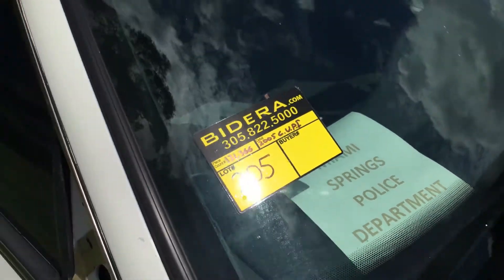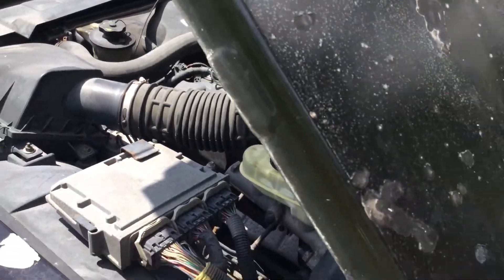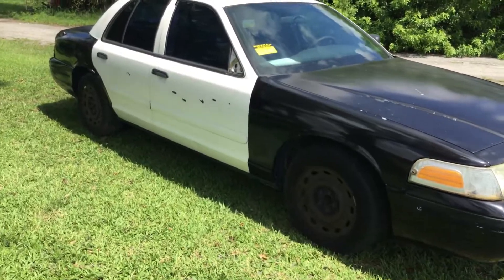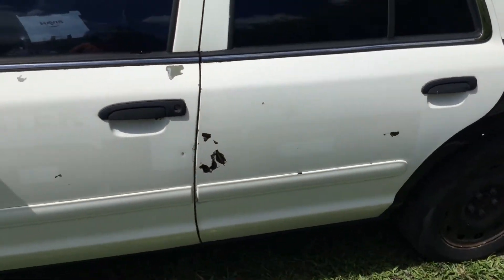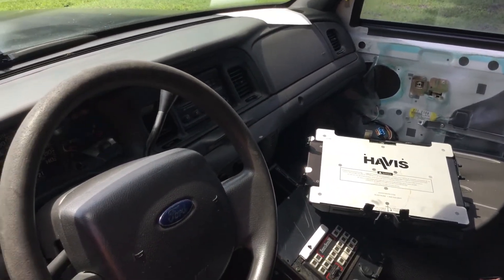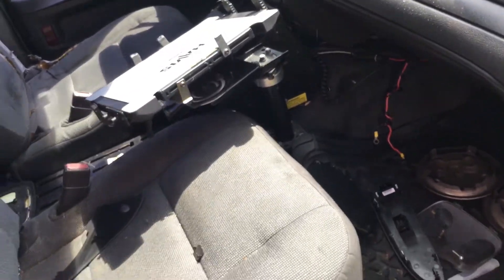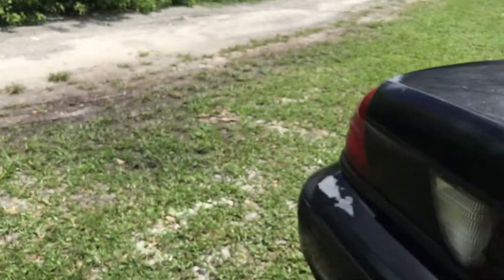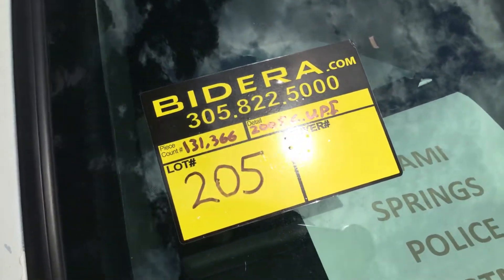2005 Ford Crown Victoria Police Interceptor Lot#205